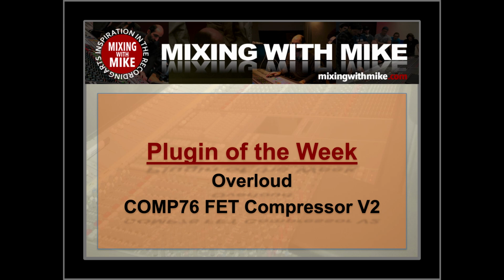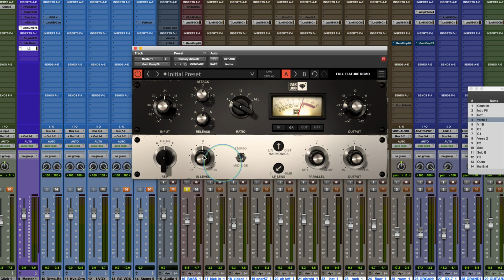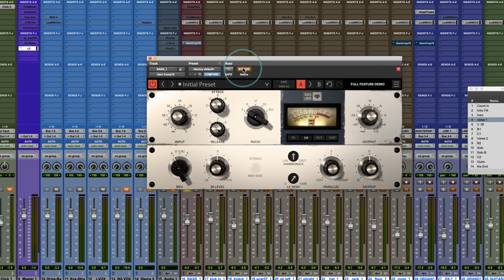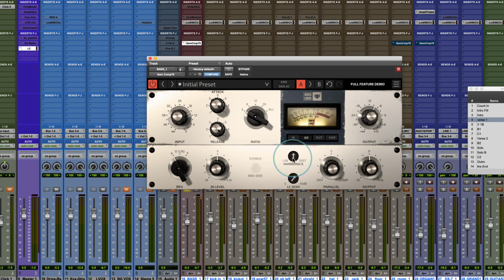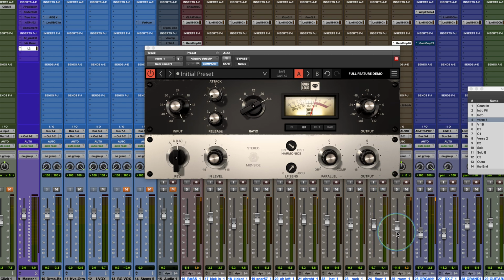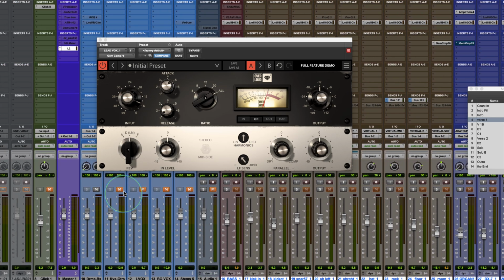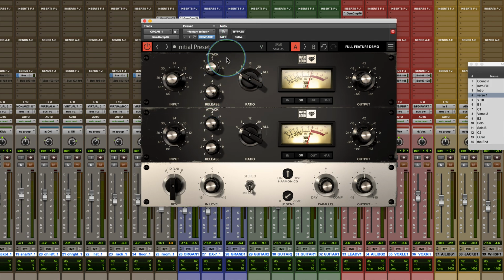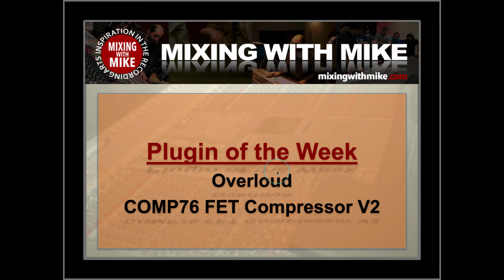Overloud - Comp76 FET Compressor V2 - Mixing With Mike Plugin of the Week